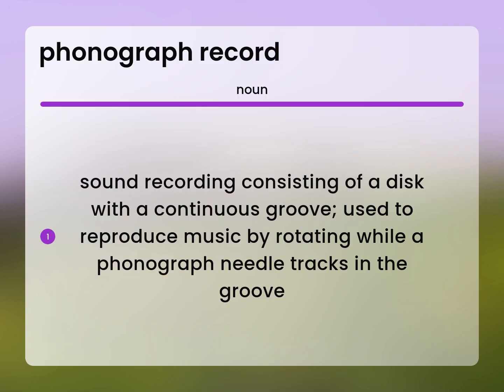Phonograph record | PHONOGRAPH RECORD definition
Meaning of PHONOGRAPH RECORD

Susan Miller (2023, March 4.) What is Phonograph record meaning?